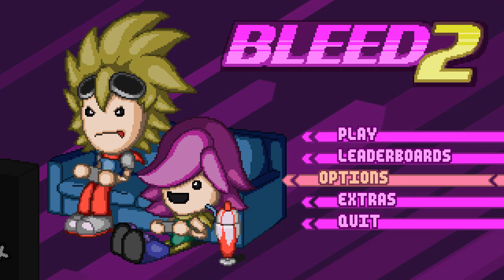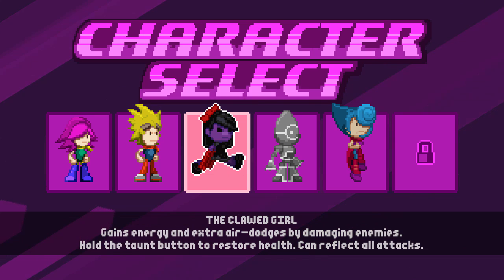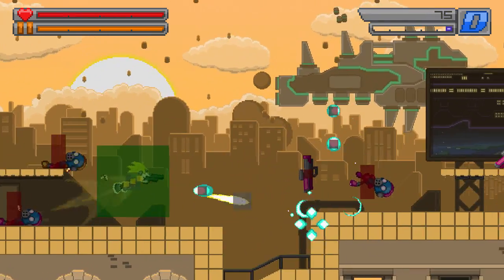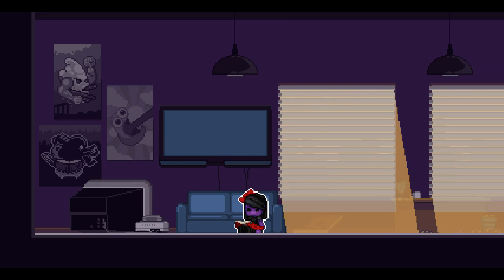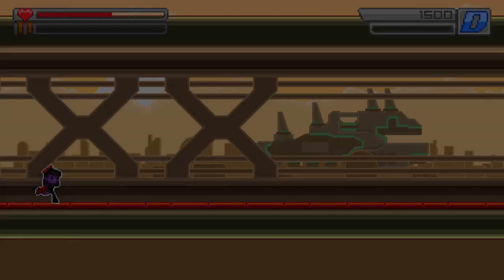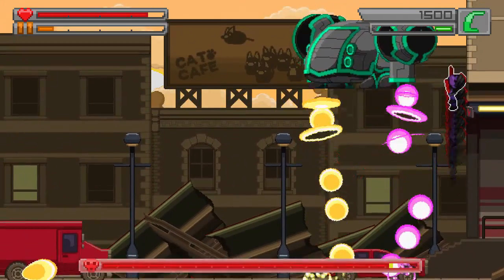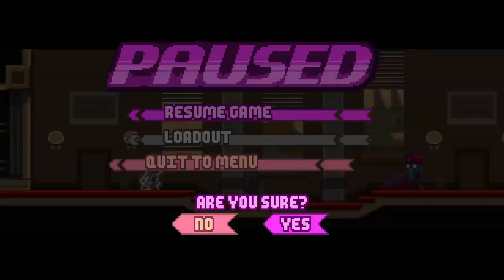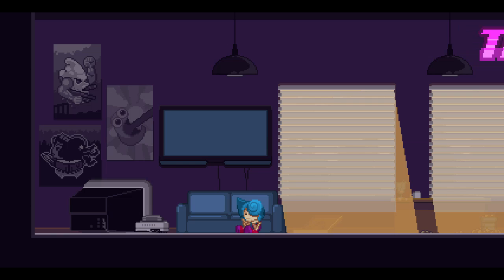Let's Play Bleed 2 (4): Extra characters!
Trying out the extra stuff! Turns out Very hard is...very...hard!